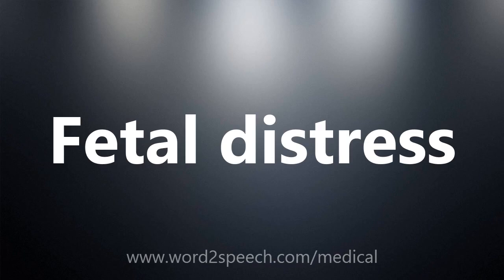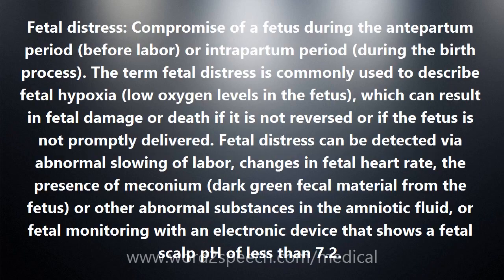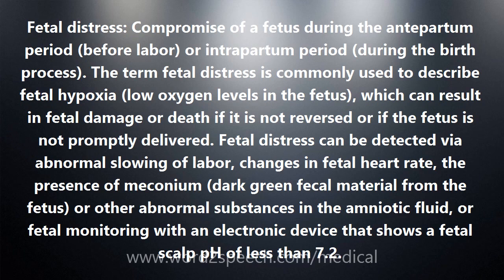Fetal distress - Medical Definition and Pronunciation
Title: Fetal distress

Fetal distress: Compromise of a fetus during the antepartum period (before labor) or intrapartum period (during the birth process). The term fetal distress is commonly used to describe fetal hypoxia (low oxygen levels in the fetus), which can result in fetal damage or death if it is not reversed or if the fetus is not promptly delivered. Fetal distress can be detected via abnormal slowing of labor, changes in fetal heart rate, the presence of meconium (dark green fecal material from the fetus) or other abnormal substances in the amniotic fluid, or fetal monitoring with an electronic device that shows a fetal scalp pH of less than 7.2.